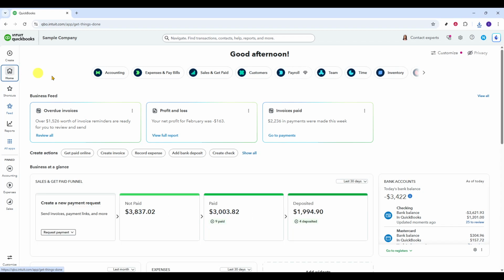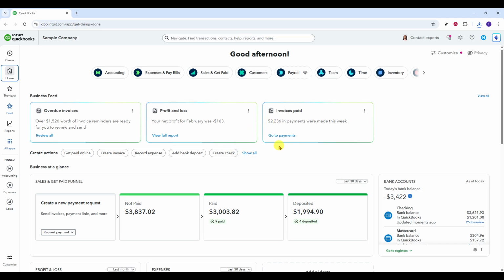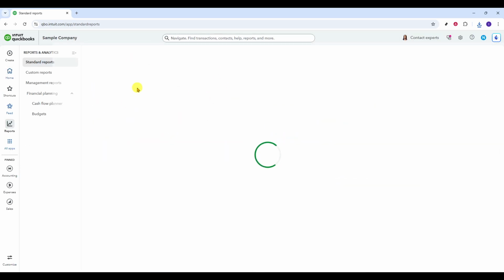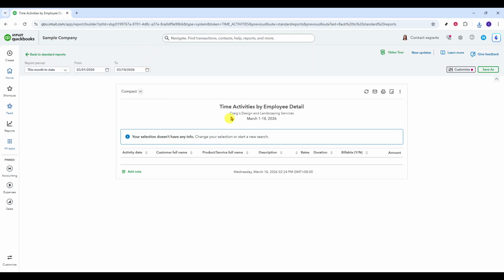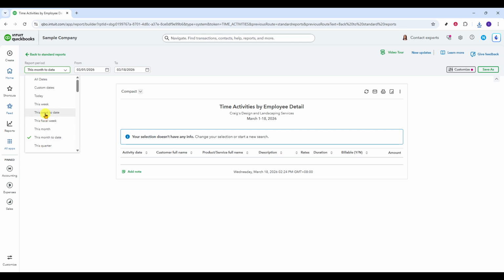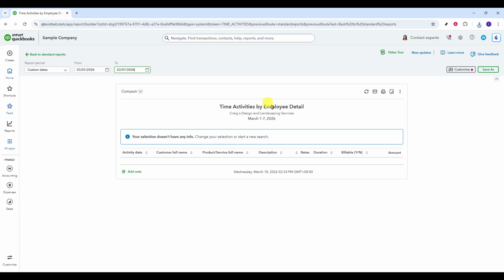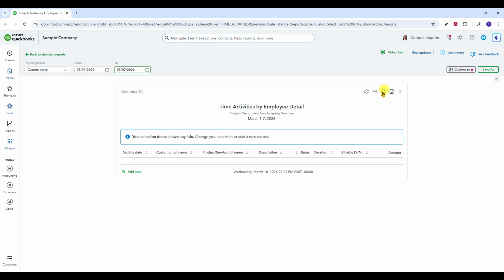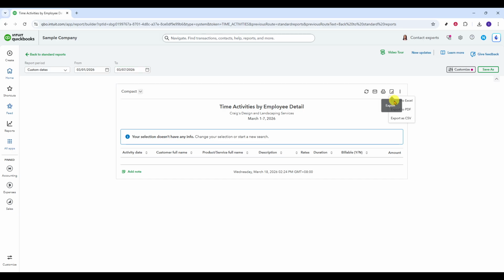How To Export Timesheets On QuickBooks Online (2026) (Step By Step Guide)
Learn how to easily export timesheets in QuickBooks Online with this step-by-step guide. Whether you’re managing payroll, tracking employee hours, or just organizing your records, this beginner-friendly tutorial shows you exactly how to export timesheets quickly and accurately. Perfect for anyone looking to streamline their QuickBooks Online workflow and save time on payroll management.